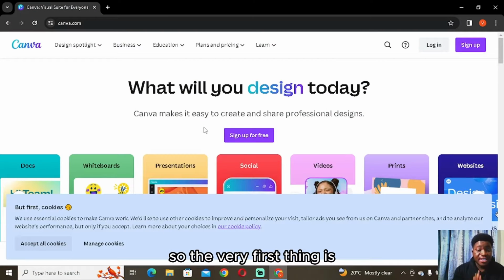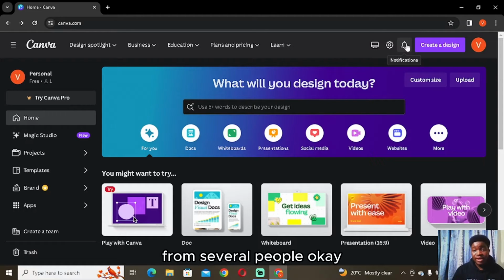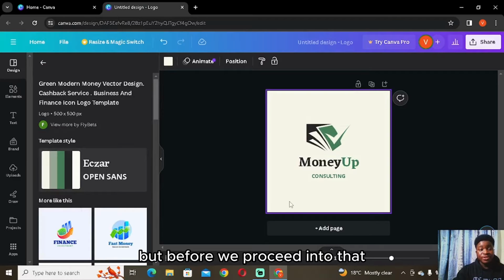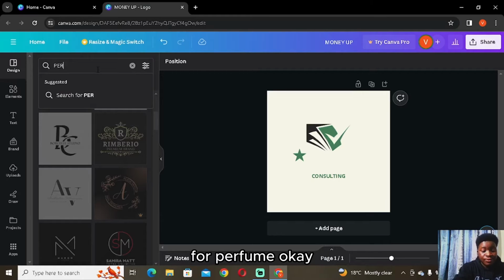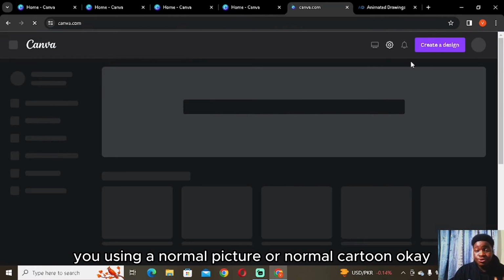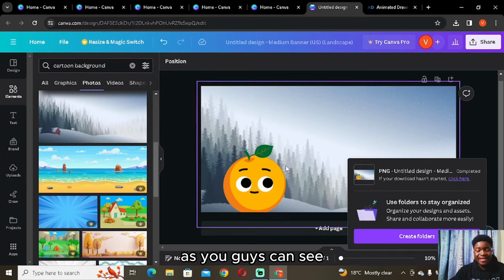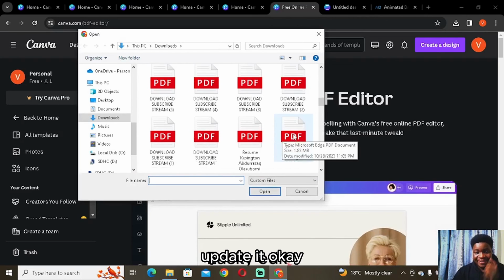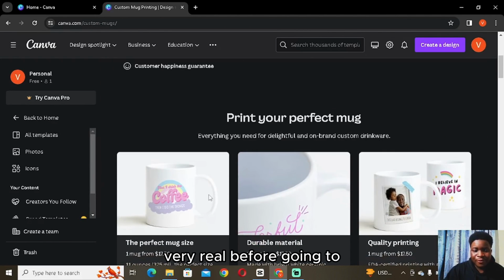Canva Tutorial For Beginners 2024 | Complete Canva Course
Canva Tutorial For Beginners. This Video Explains all about Canva Graphic Design Features, It shows the step by step tutorial on How To Use CANVA For BEGINNERS In 2024. BY watching this video to the end , I Guarantee you that you would be able to carry out several designs on Canva. Some of which Includes: How to create business logos on Canva, Banners, Resume, Flyers, Thumbnails, 3D mockup designs, animations and even make money online with CANVA.

Complete Canva Course For Beginners to become pro. 100% Guarntee to become pro after watching.

This video was created to make you a professional in Canva Software and ensures you learn all you need to know to be able to perform many tasks with CANVA.

00:00 intro
00:50 Getting started
02:10 Homepage overview
07:42 Logo Design
13:44 Banner Design
16:16 Animation 1
17:11 Animation 2
21:53 Resume
23:02 AI Image generator
23:10 Flyers
24:36 Edit Pdf
25:28 Video Editing
27:58 download
28:48 3D Designs
30:00 Advice
30:20 outro

Make sure to watch video to the end so as not to miss out important parts of the video.